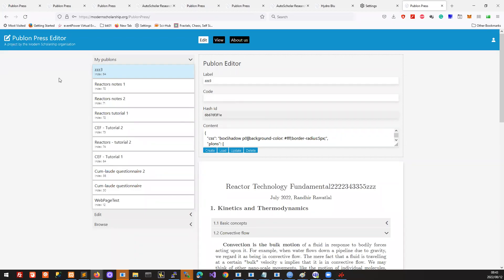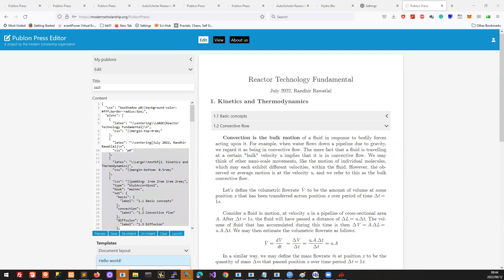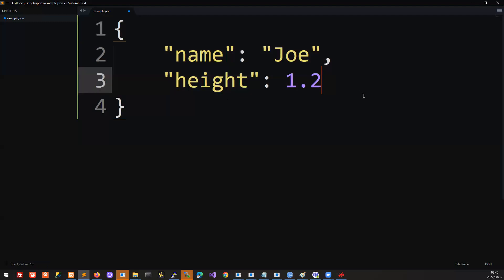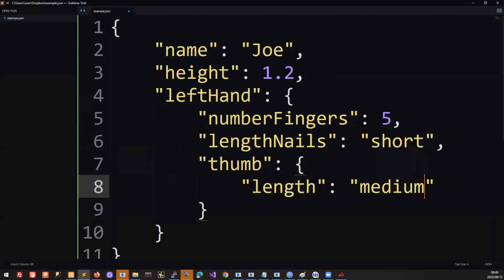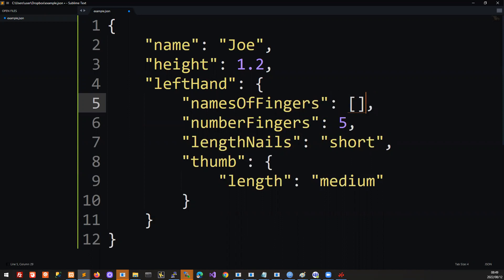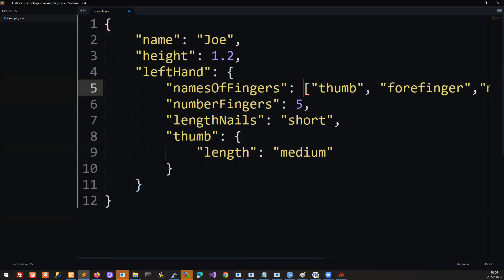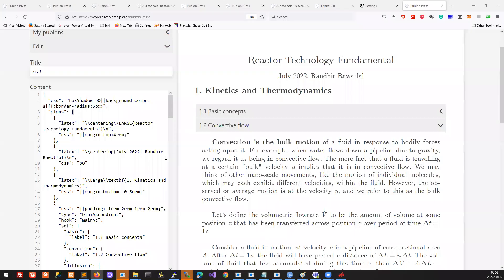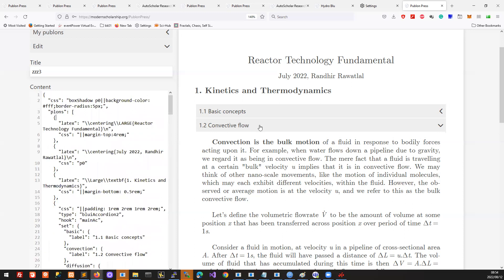03 - JavaScript Object Notation